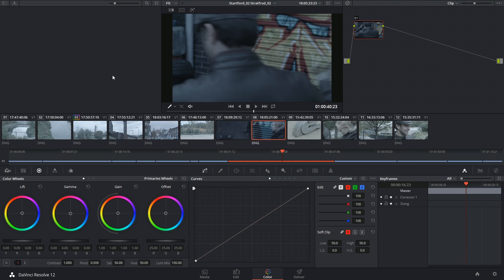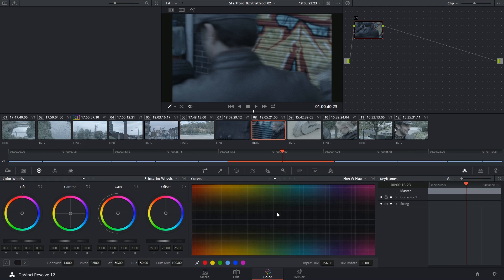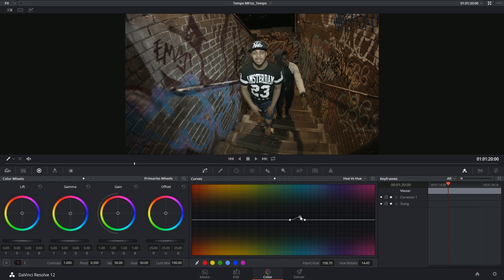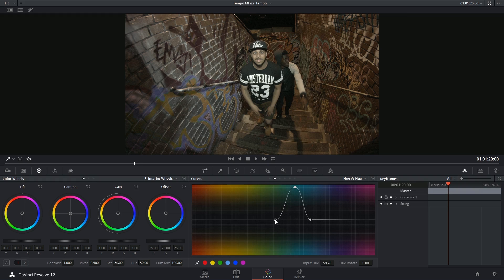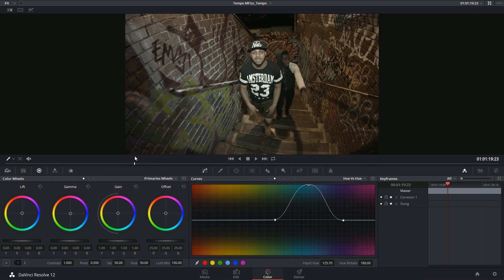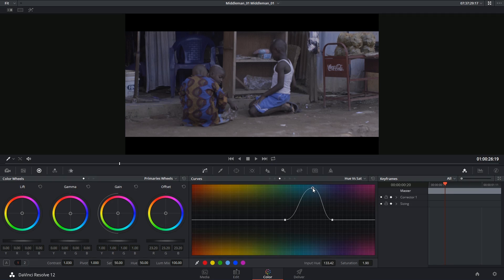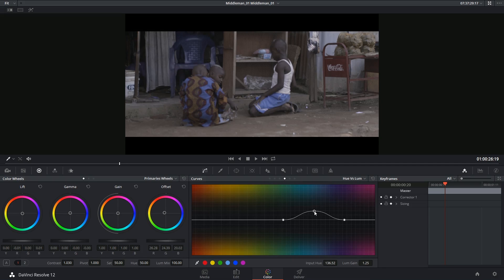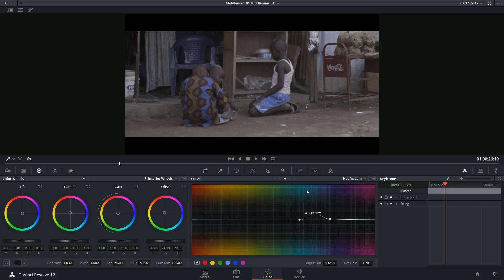DaVinci Resolve 12 - 55a HSL Curves - Hue vs Hue/Sat/Lum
Within the Curves palette of the Color Page, we find 5 curve-based subsections that allows us to perform our first instances of secondary colour correction. Using these, we can target the hue, luminance, or saturation (HSL) of an image using its hue or luminance as a guide.

00:19 - HSL curves
00:58 - Hue vs Hue
03:01 - Hue vs Sat
03:45 - Hue vs Lum
04:28 - HSL controls

The three ways to add points to the HSL controls:

01:13 - click on the range you want to target in the viewer
03:09 - click directly on the HSL curve
03:50 - use the swatches under the palette

and "Tempo" by M Fizz feat. Rav (2015)
Director: Vik Ganga
DOP: David Martin Delgado
2nd Camera: Said Musse
Producer: Rav Singh